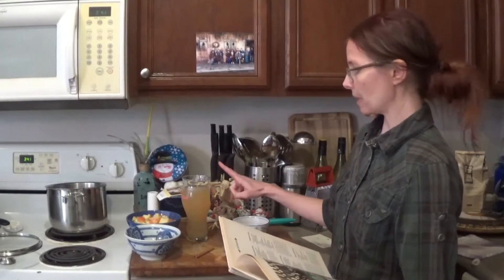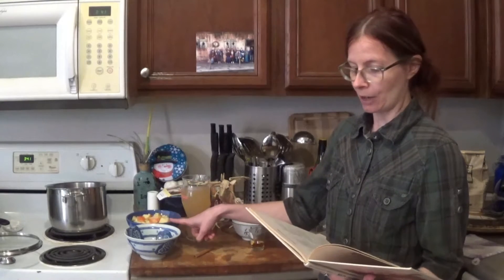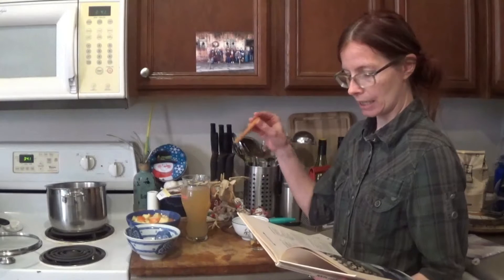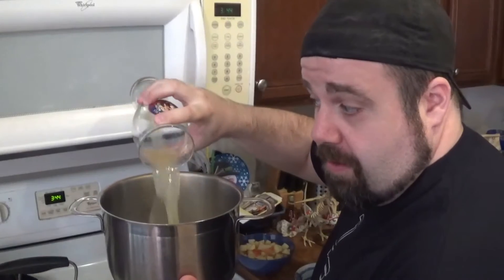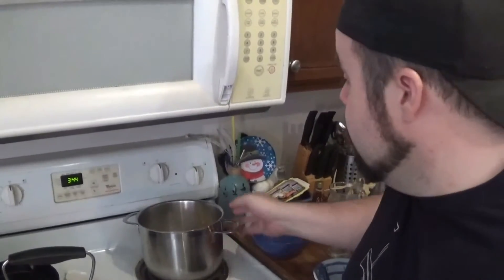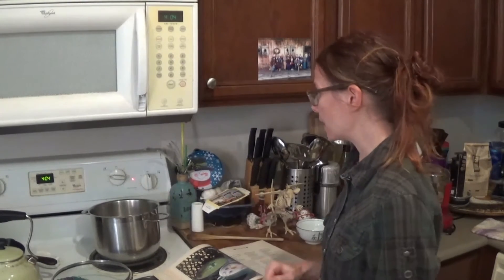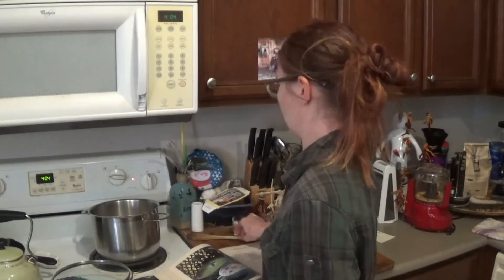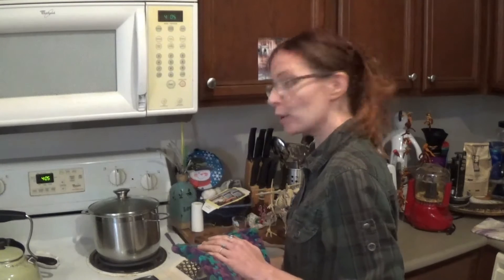Recipe Roulette - Apple-Raisin Soup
For 3-4 servings, you will need:

2 cups Apple Juice or Cider
2 Large Apples, cubed (2 cups)
1/4 cup Light Raisins
2-inch Cinnamon Stick
1 tablespoon Sugar
1 tablespoon Brandy

1. Combine first four ingredients in a 2-quart saucepan. Heat on medium-low for 15 minutes or until apples are tender.
2. Add sugar and brandy. Stir until sugar is dissolved.
3. Serve warm.
4. Ignore any instructions that say to chill. Trust us on this one!